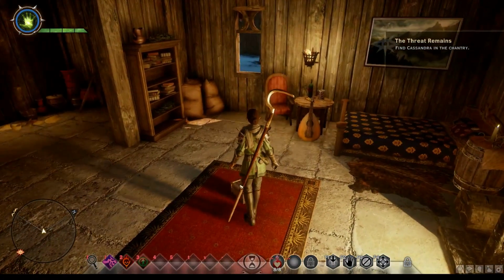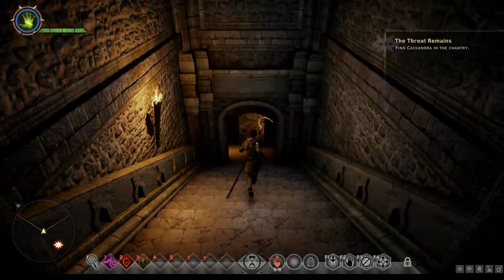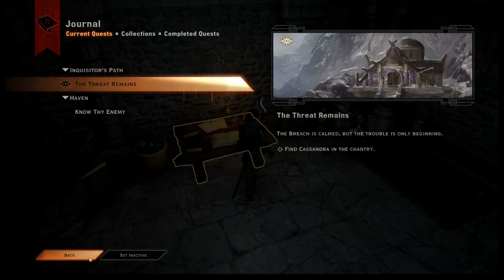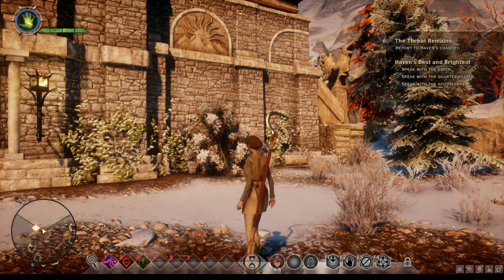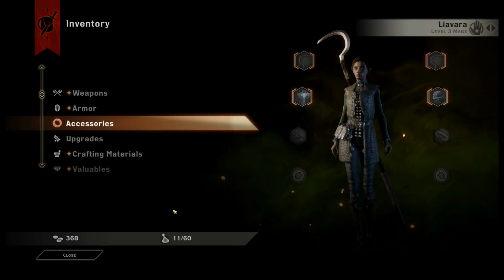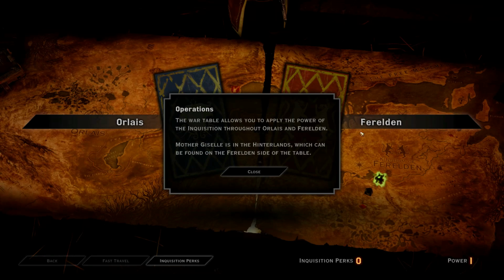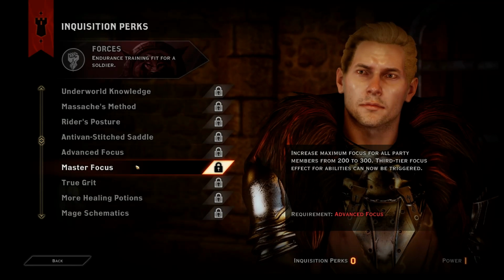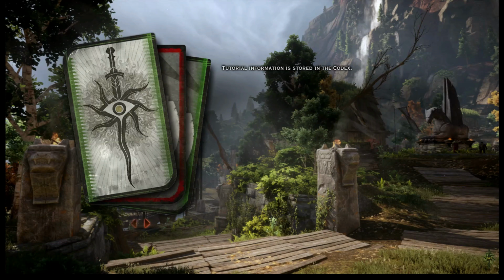Let's Play Dragon Age: Inquisition, Episode 3: The Inquisition Reborn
Welcome to my blind Let's Play through Dragon Age: Inquisition (and accompanying DLC)!  In this, the third installment of Bioware's epic fantasy RPG triology, we'll continue the journey we began in the previous two Dragon Age games, this time playing as a female elven mage destined to become the first Inquisitor in a millenium.  Together, we'll recruit companions, build our forces, explore perilous new lands, and, Elgar'nan willing, once again save the world of Thedas from the brink of disaster...